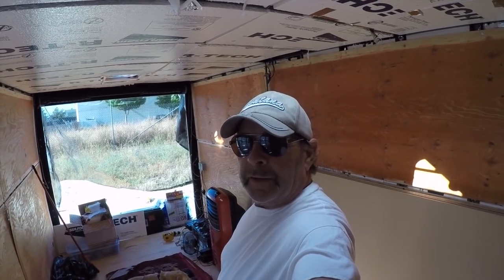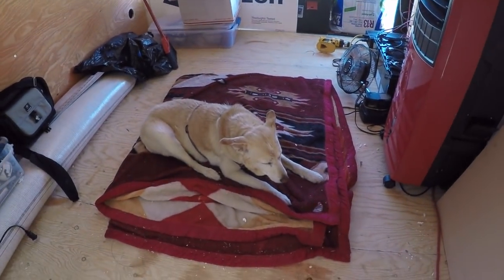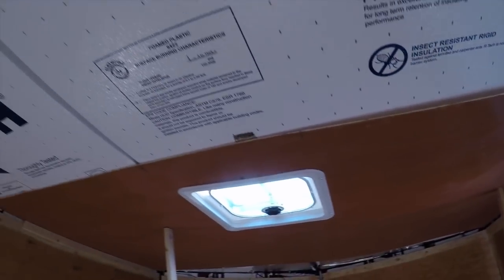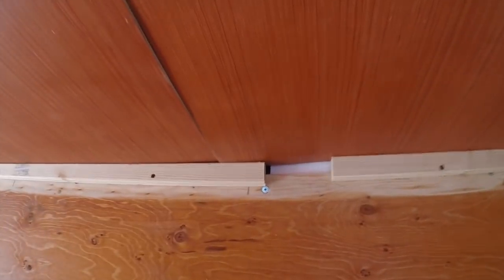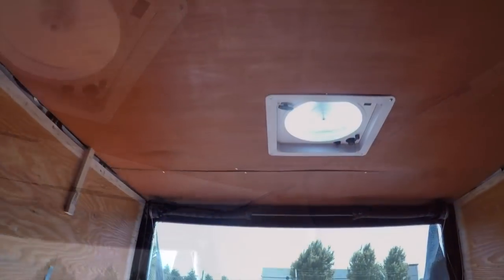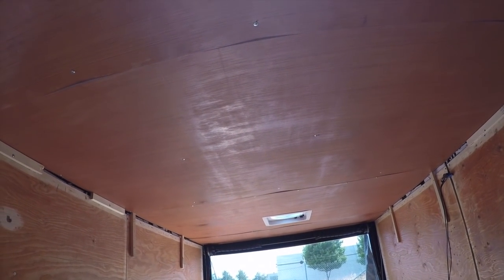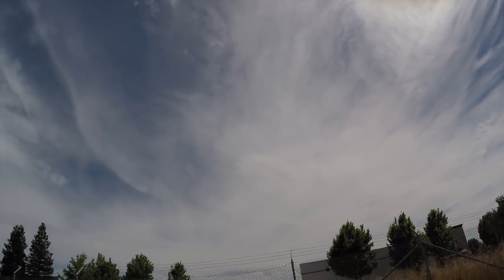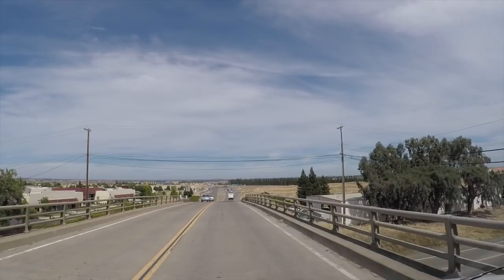Cargo Trailer Conversion...Ceiling Panels.... Wiring....Solar Power...RVerTV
Full Time RV Living / RV Travel Videos/RVerTV Finished  Installation of Ceiling Panels and Insulation

RV Products I UseIn This Video:
TV 12 Volt